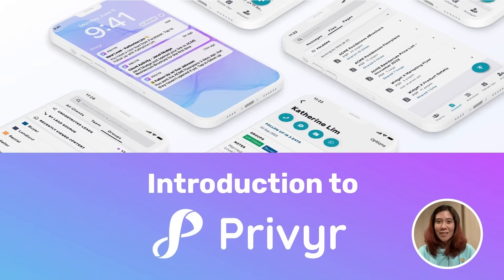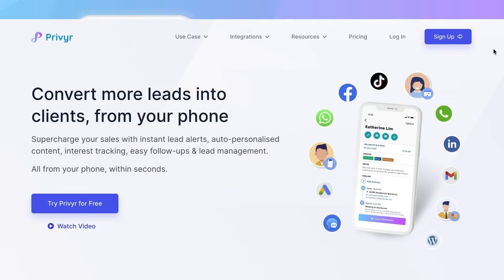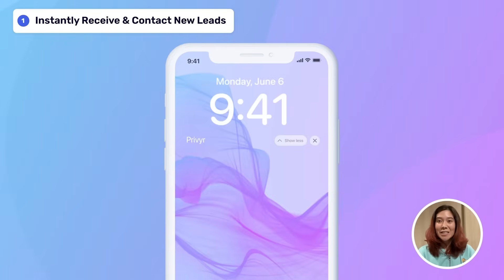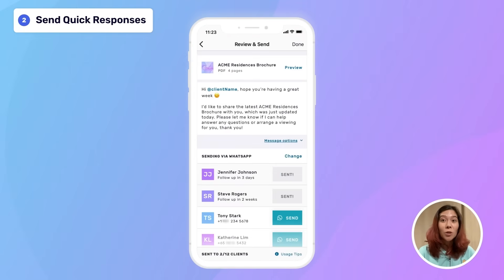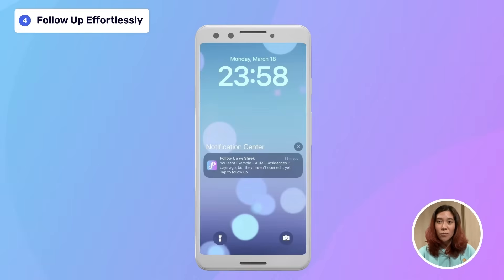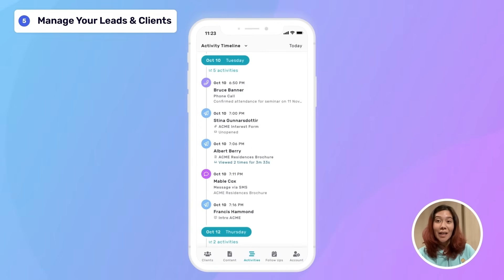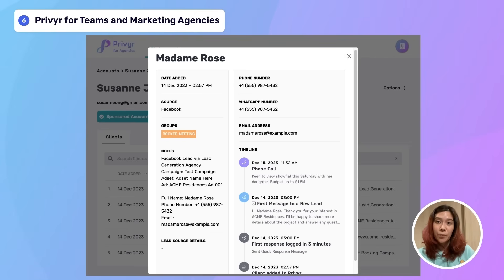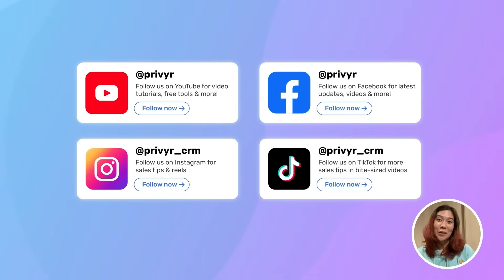Introduction to Privyr CRM | Get Started in 5 Minutes | Privyr Tutorial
Privyr is a sales productivity tool that helps you manage, track and automate your sales process, so you can turn more of your leads into clients, right from your phone.

If you use WhatsApp, text messages, phone calls, and emails to interact with your leads and clients, Privyr will save you a ton of time and effort!

Key features of Privyr CRM include

1. Receiving and contacting leads across all of your lead sources, including Facebook Lead Ads, Google Forms, TikTok Lead Generation, and LinkedIn Lead Gen Forms

2. Sending personalised messages and sales content in one tap

3. Sharing & tracking views on your Files & content

4. Automating follow-ups

5. Managing your leads and clients

6. Features for individuals, teams, and marketing agencies, respectively

View the Introduction to Privyr/5-Minute Privyr Tutorial by timestamp
0:00 Introduction
0:45 Create a Privyr account
0:55 Instantly receiving and contacting new leads
1:38 Sending Quick Responses
2:14 Sharing and tracking Files, Pages, and sales content
2:53 How to follow-up with leads & clients effortlessly using Privyr
3:16 Managing your leads & clients with Privyr
3:40 Privyr for Agencies (marketing agencies, etc)
4:36 What else can you do with Privyr?